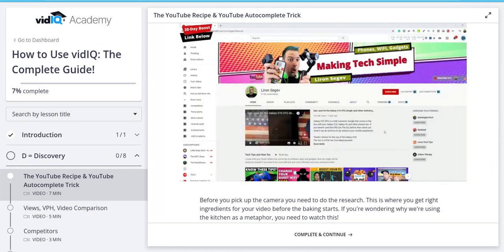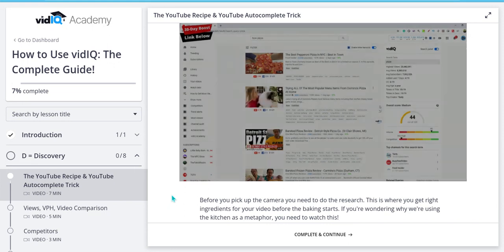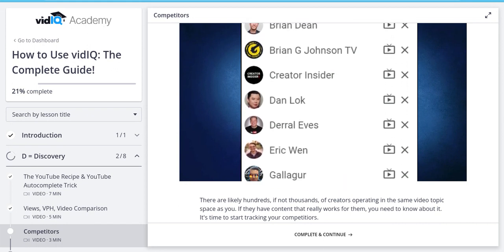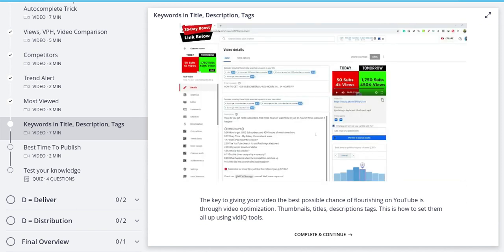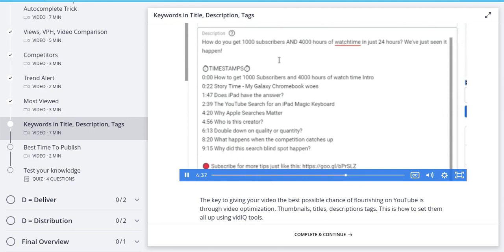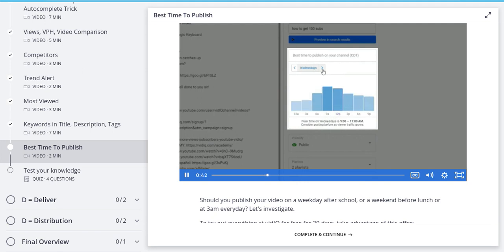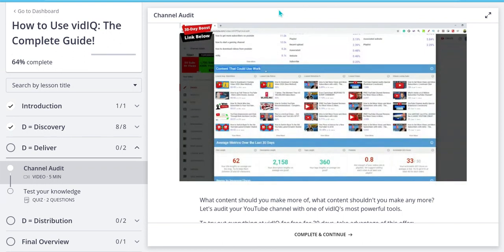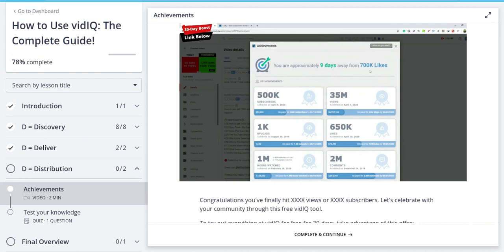How to use vidIQ. Part 1.